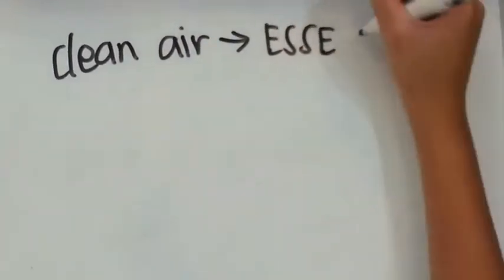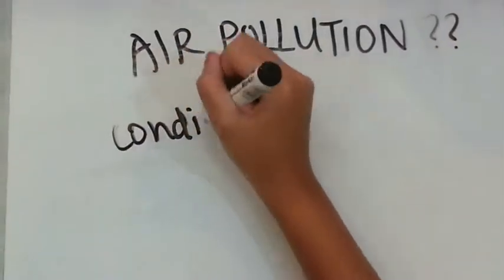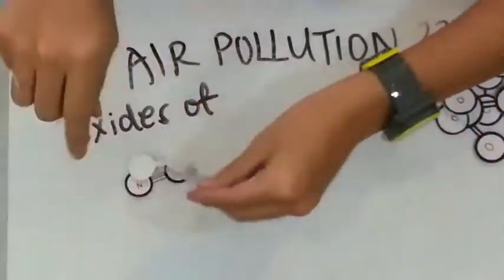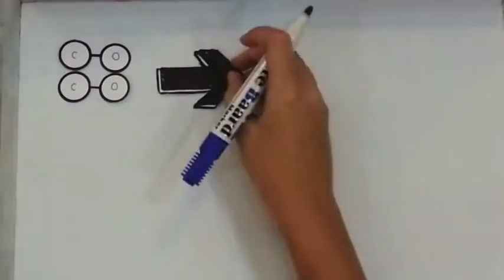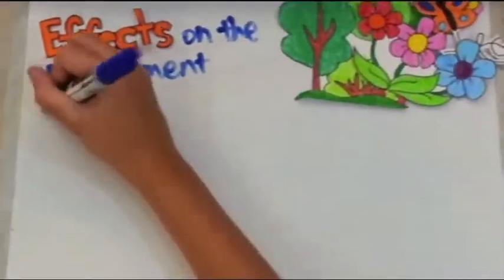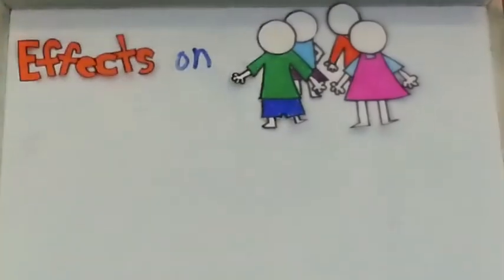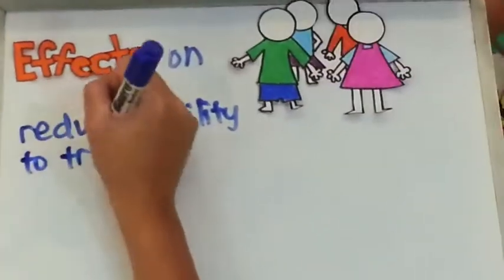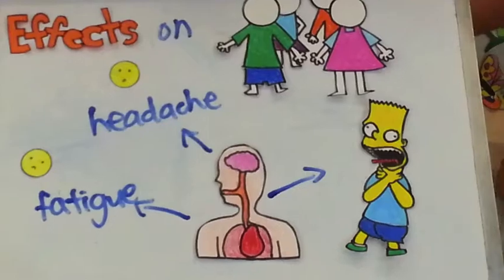Chemistry project (Sources and Effects of Carbon monoxide)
This is done by 3IT chemistry Group 3
Members: Carissa, Sheena, Celine, Shuqin, James.